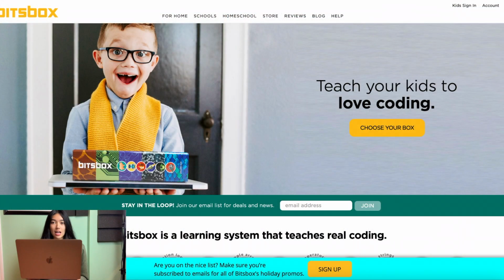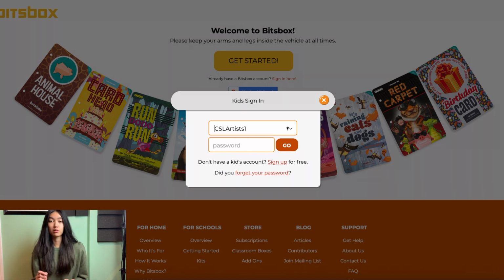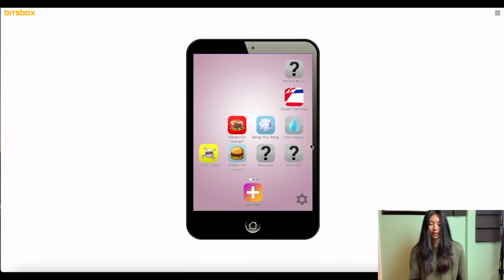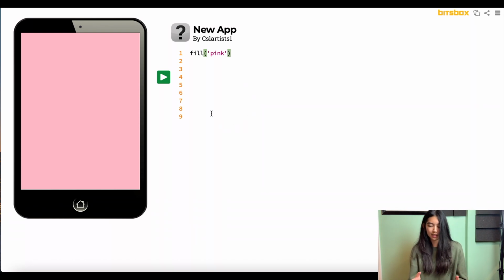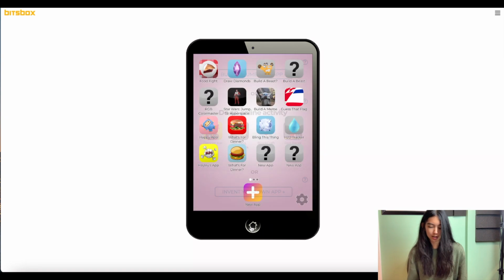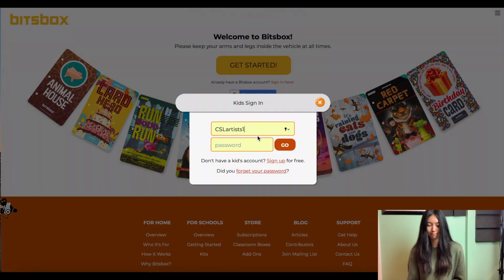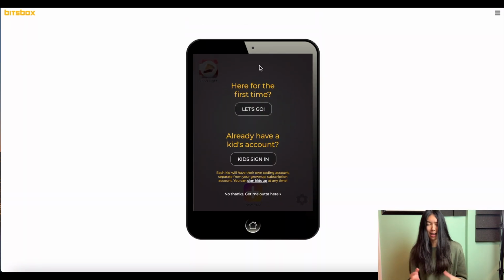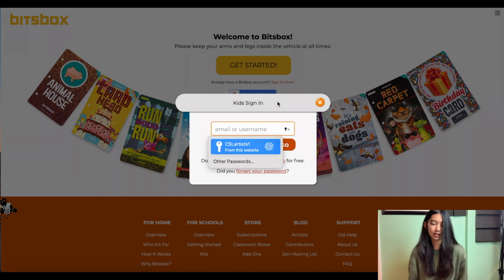How to sign into Bitsbox and trouble-shooting